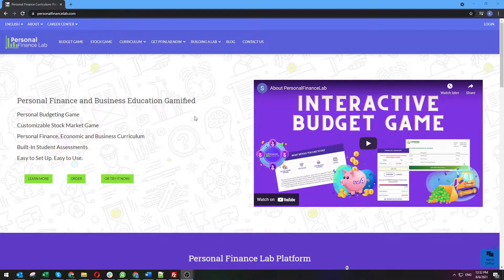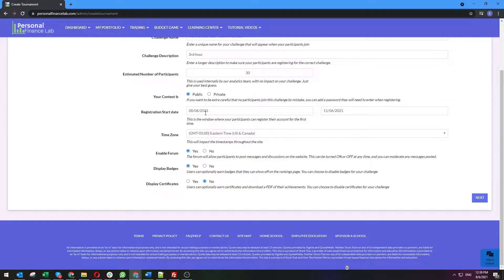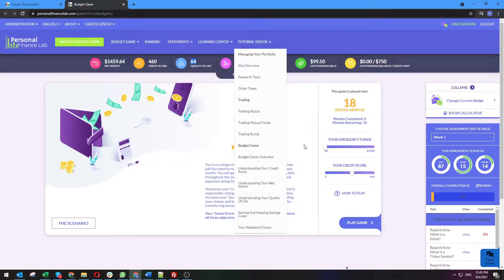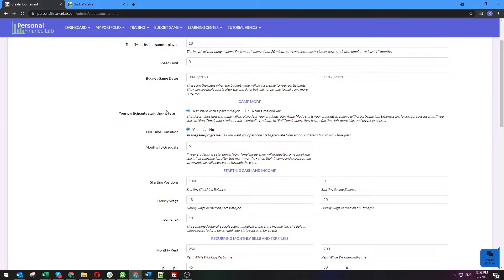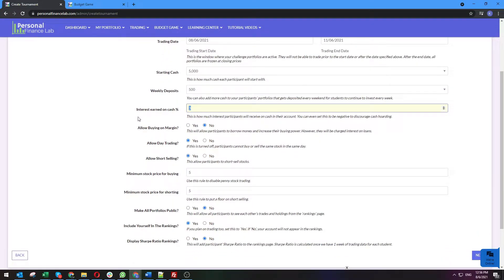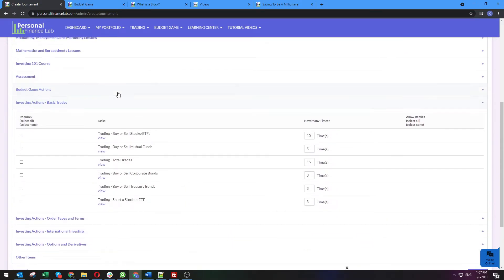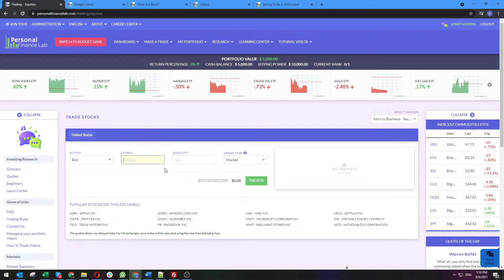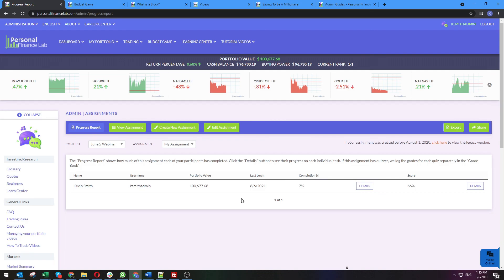PersonalFinanceLab Teacher Demo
A brief introduction to PersonalFinanceLab for teachers